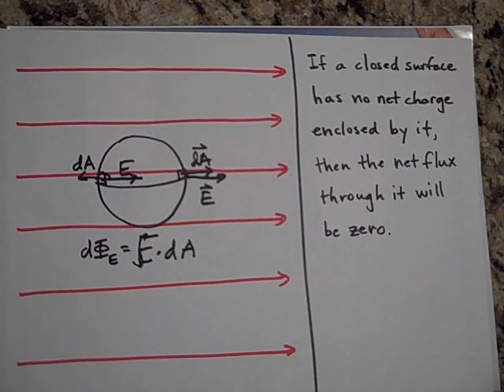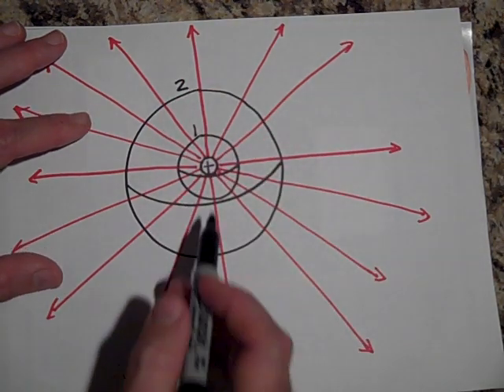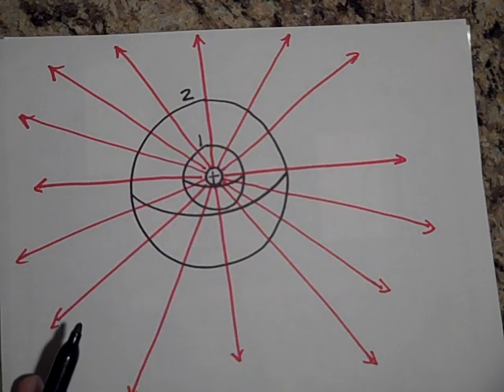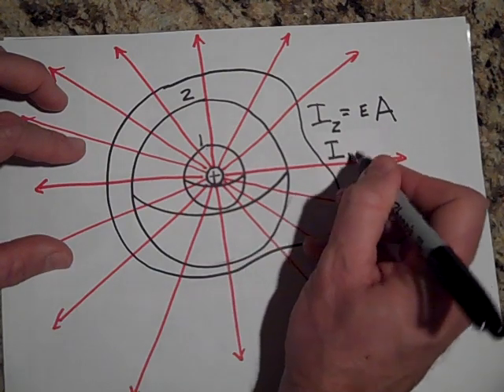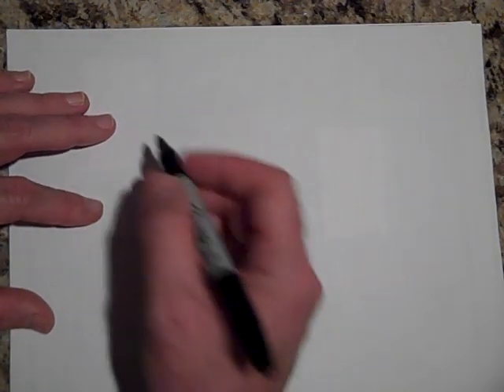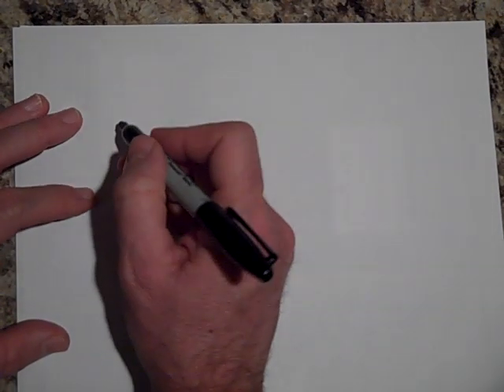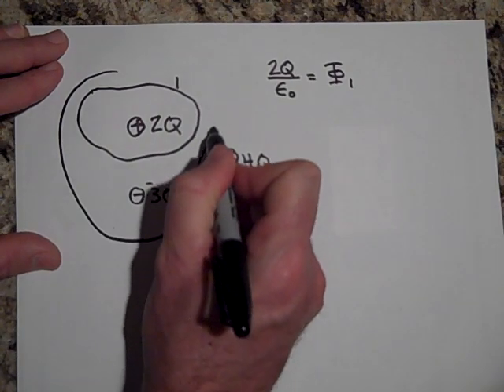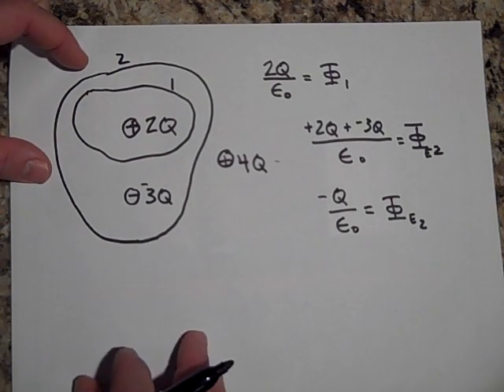Electric Flux (part 2)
Second part of an introduction to electric flux.